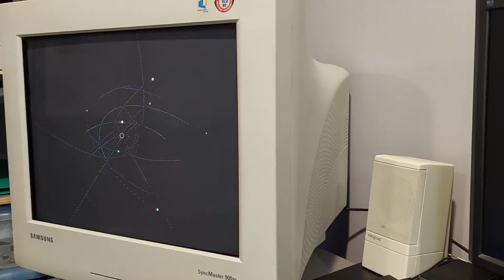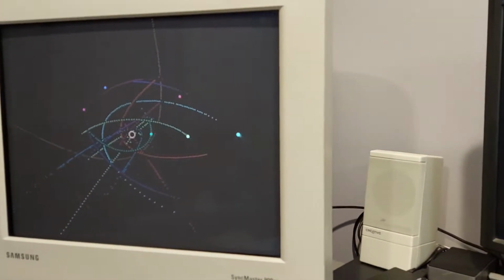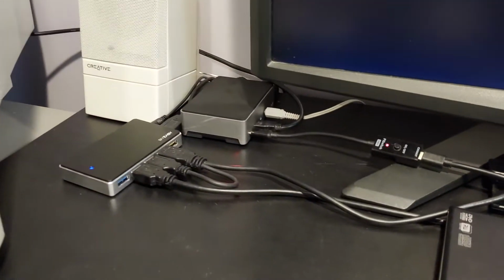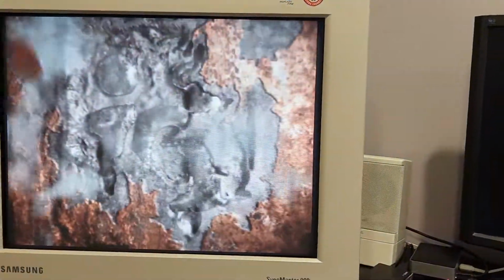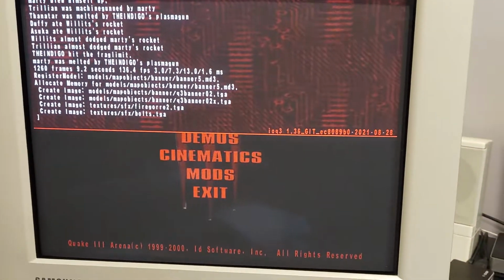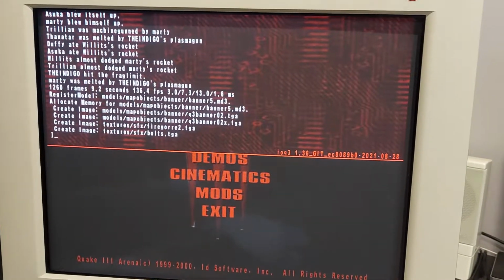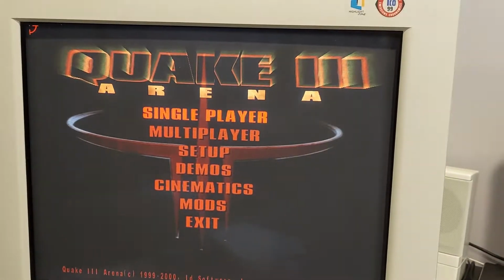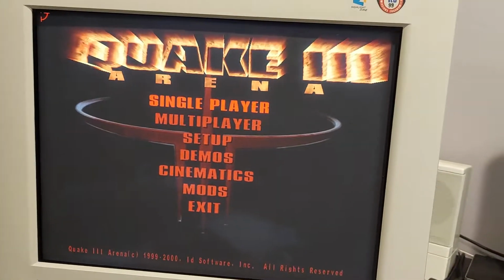Raspberry Pi Vulkan Quake 3 64-bit on a CRT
Here is a quick Vulkan Quake 3 benchmark running on a Raspberry Pi 4B with a CRT monitor.